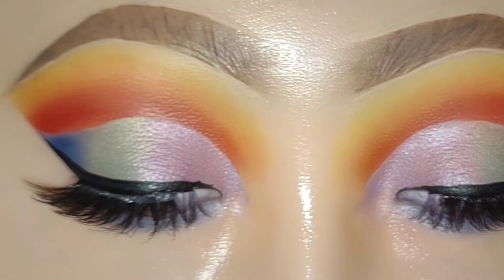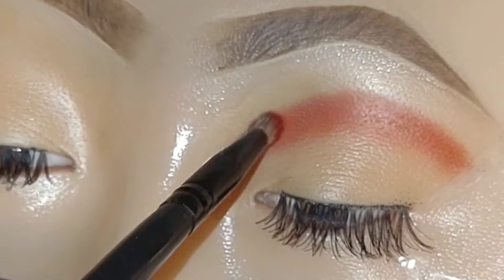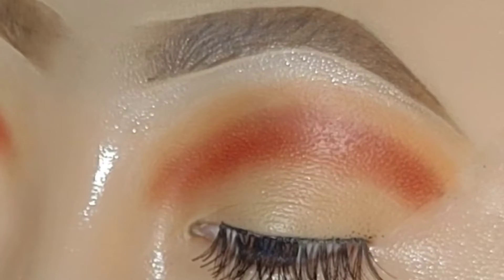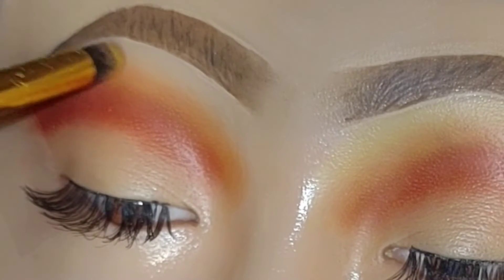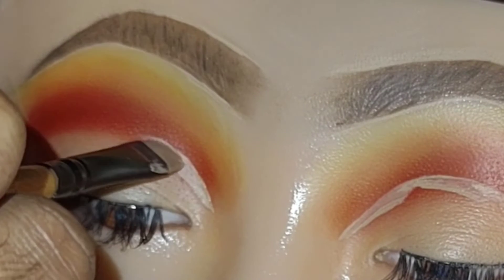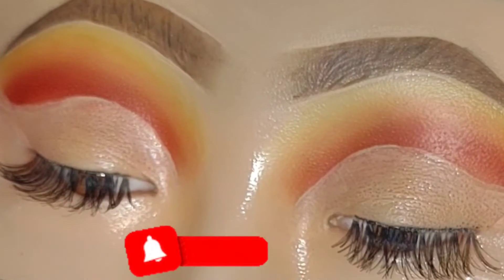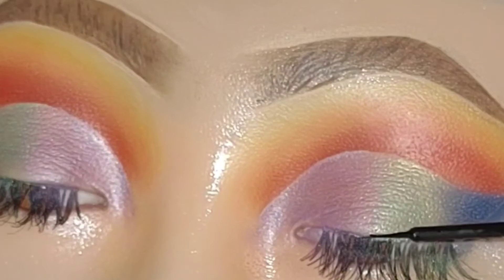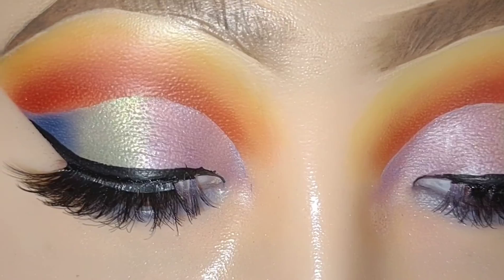BH Cosmetics Take me to Brazil palette tutorial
Hi lovelies!

In this video I used the BH cosmetics take me to Brazil palette to create this colorful cut crease look. it is really easy to follow if you want to create this look.

Facebook: Beyoutiful Belles by Janice

Remember to think beautiful; be-YOU-tiful!